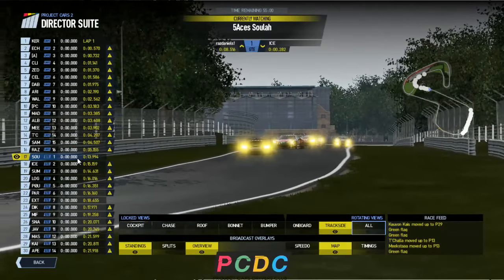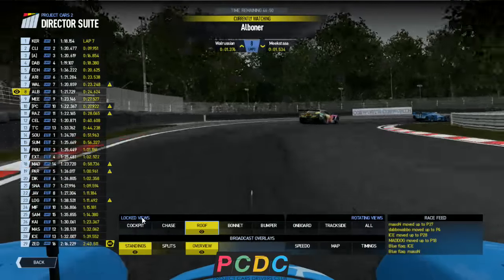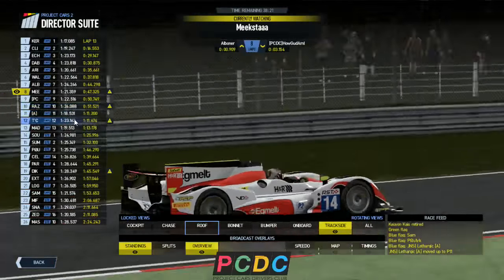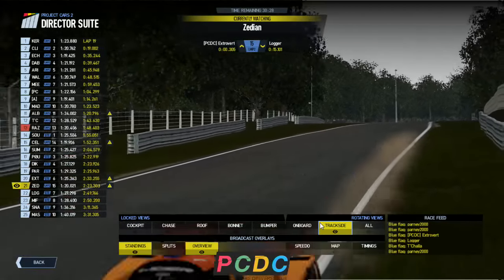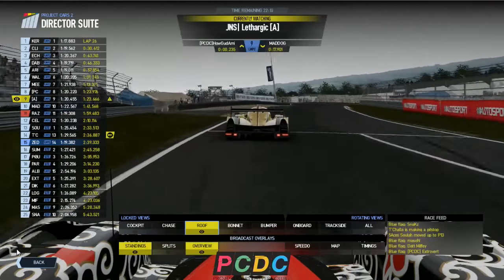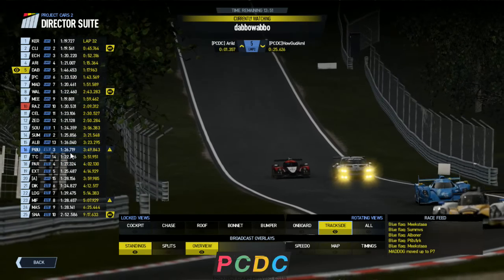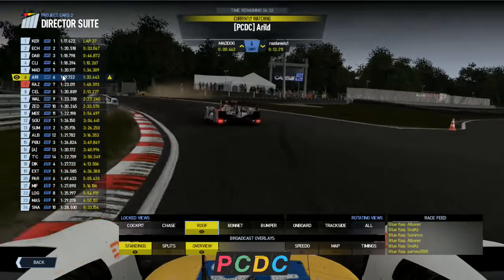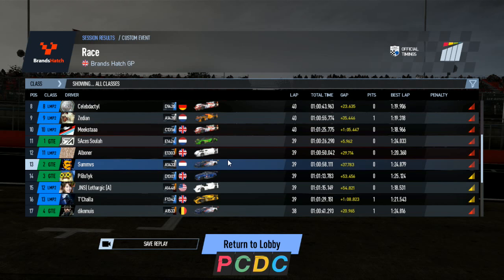LMP2/GTE Multiclass @ Brands Hatch | Project CARS 2 (S2W2 Main)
Multiclass LMP2/GTE racing with the Project Cars Drivers Club. Commentated by Dustin The Destroyer and ICE.